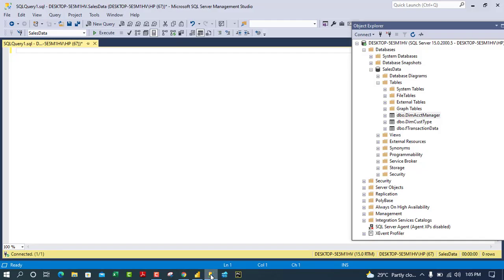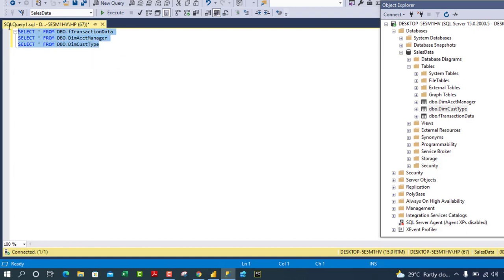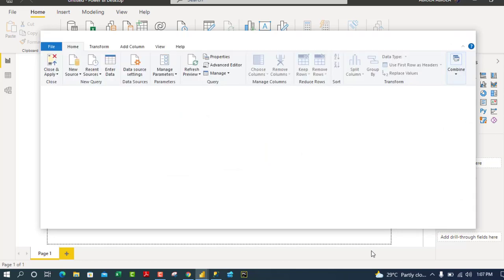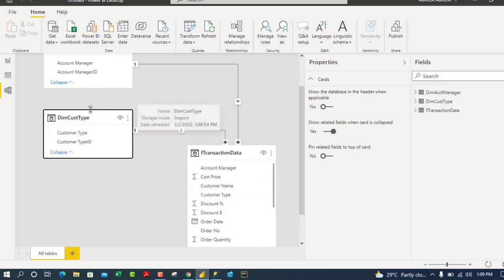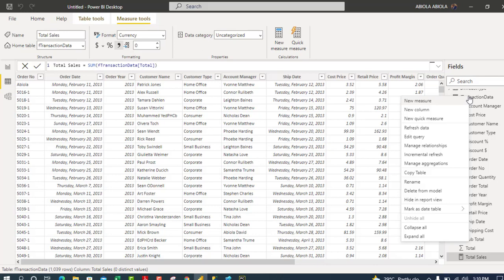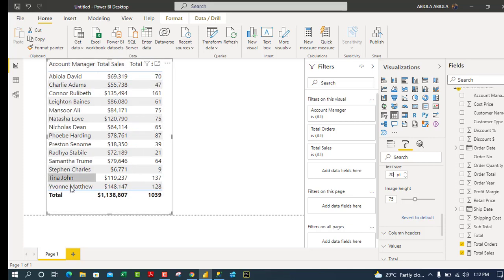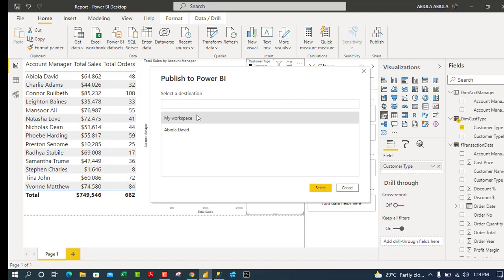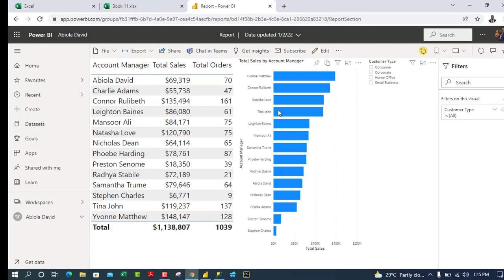Import Data from SQL Server to PowerBI and Create PivotTable Report from Excel for the Web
In this video tutorial, I demo how to import dataset from SQL Server to PowerBI Desktop. Thereafter, I created simple DAX measures, save report to PowerBI Service and ultimately created PivotTable Report from Excel for the Web.